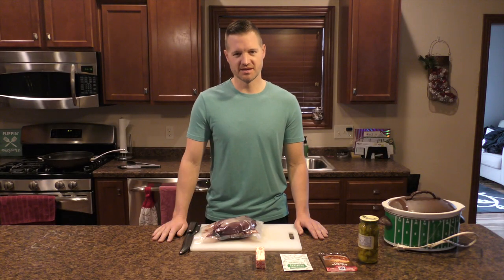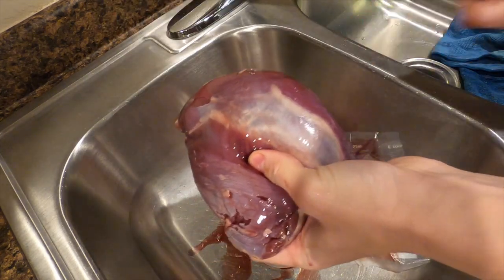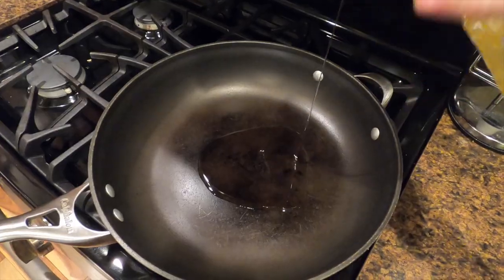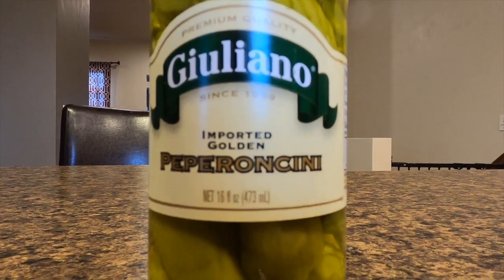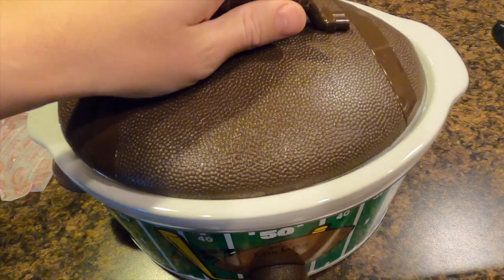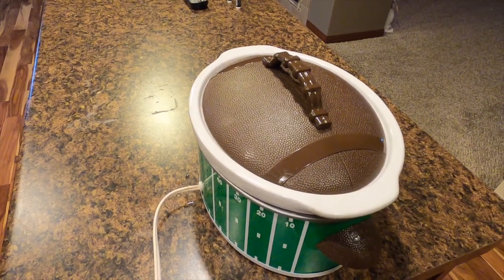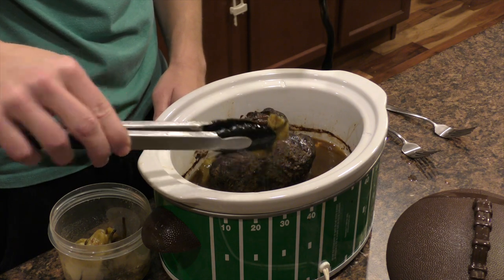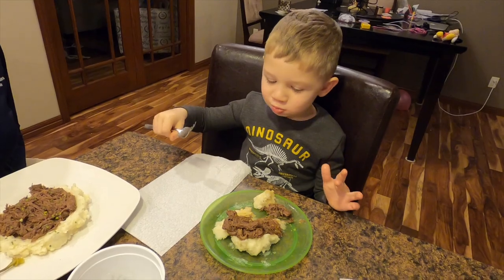VENISON ROAST - Mississippi Pot Roast - Delicious and Easiest recipe EVER!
When it comes to Pot Roasts, I'll be honest, I've never been in love with them.  Then I discovered this Pot Roast recipe.  This Venison Mississippi Pot Roast  will make you a believer and have you questioning why you trimmed out so much of your deer in the past.  You can use any roast cut on off your deer and in this episode we use a sirloin tip (football roast) to create quite possibly the easiest and most delicious pot roast you will ever have.  It will provide multiple meals because frankly, the leftovers are as good as the first bite.  I promise you won't be disappointed.